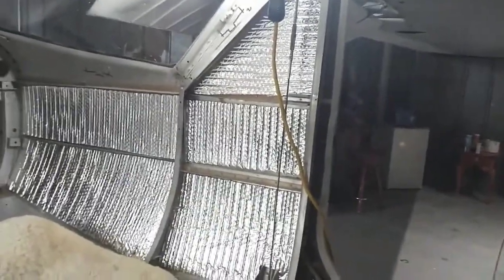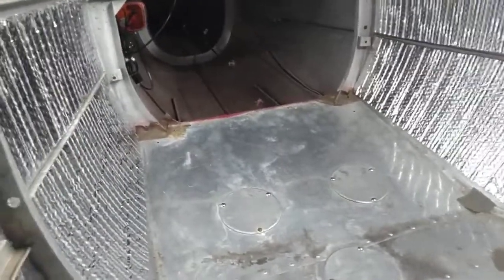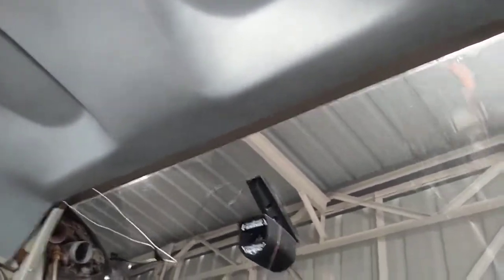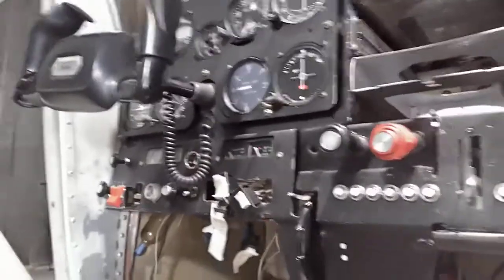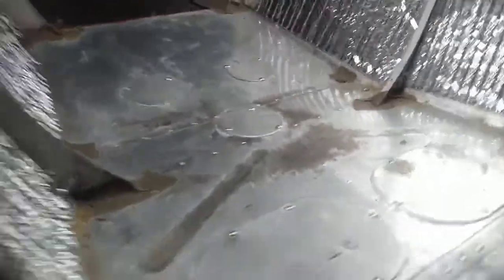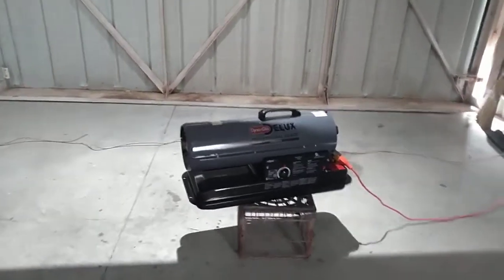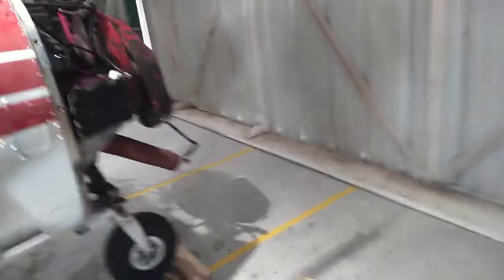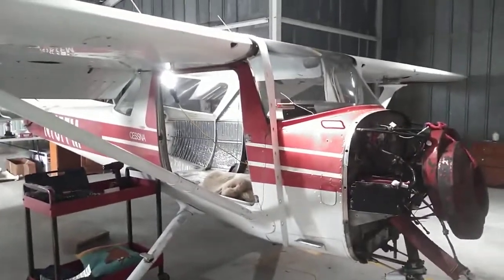Cessna 152 Remodeling Adding Insulation to the interior ( March 2022 )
Adding the insulation to to interior.